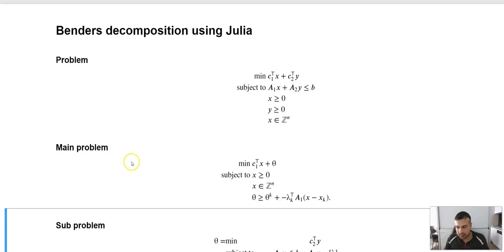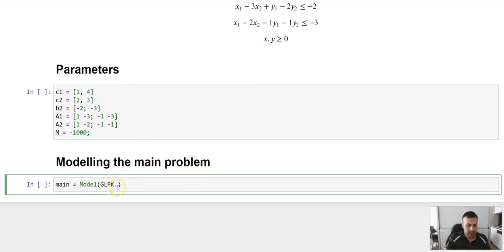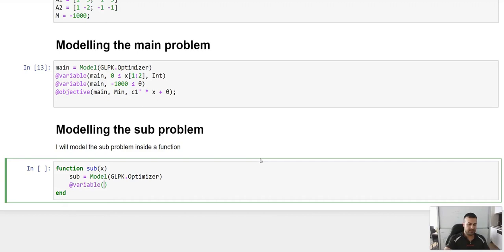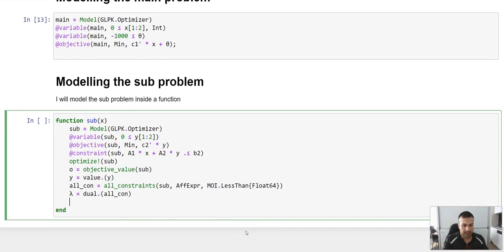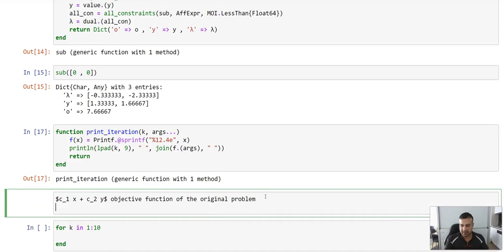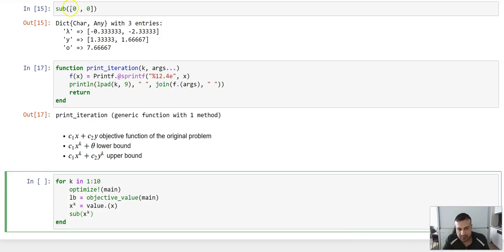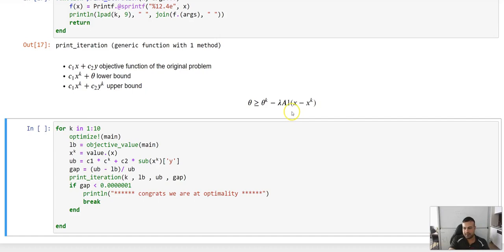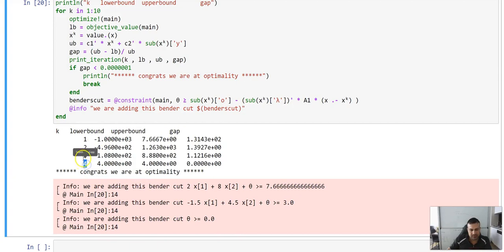bender decomposition technique in Julia programming language with a simple example.